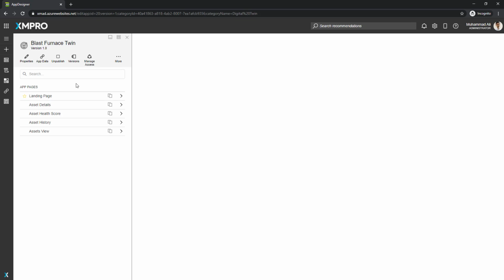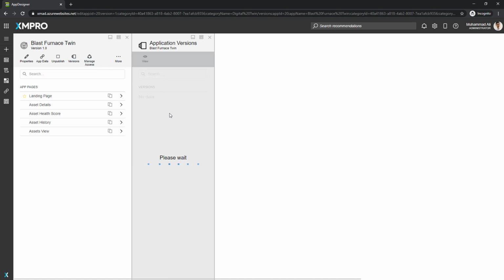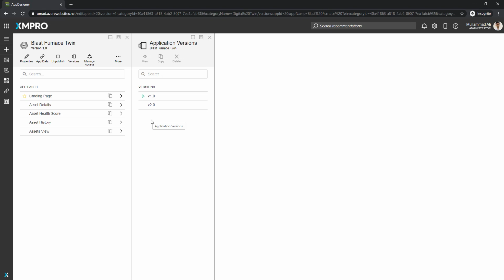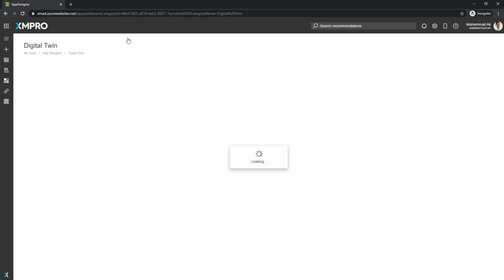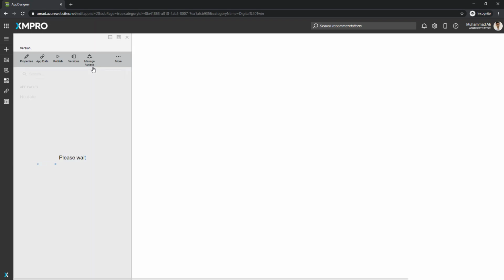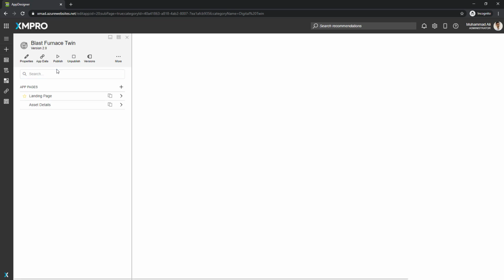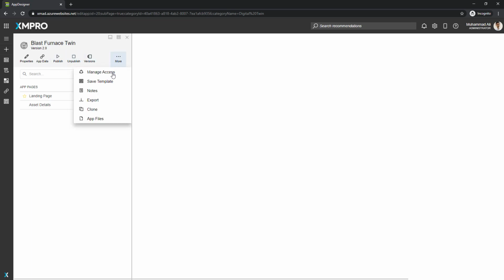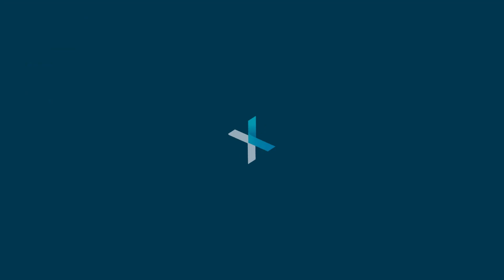How To Use Application Versions | XMPRO App Designer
Learn how to use application versions in the XMPRO App Designer.